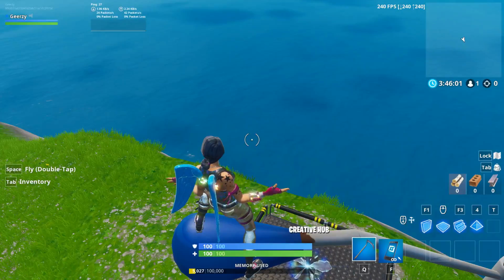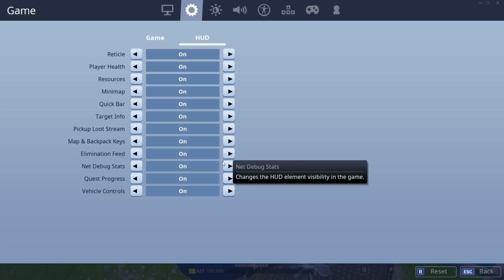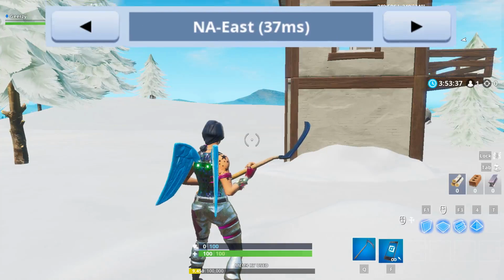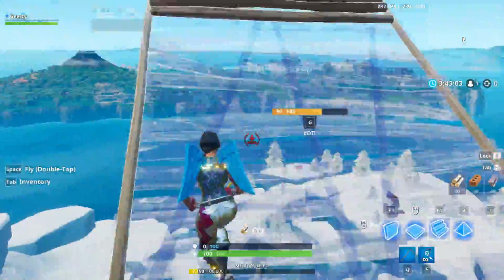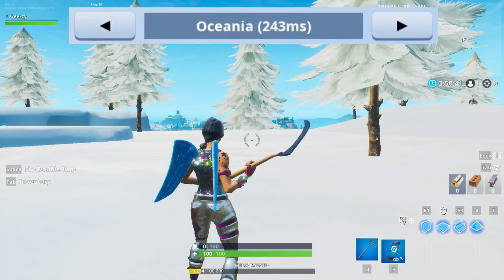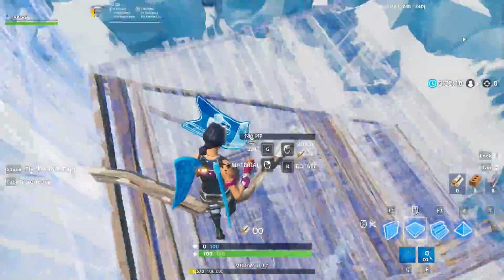Fortnite: Testing Different Building Methods On HIGH Ping vs LOW Ping!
Today, I will be doing Fortnite Building Methods on High Ping vs Low ping. The methods we will be comparing are 90s, tunneling, ramp rushes and more!  I also added some tips in there just to help those of you stuck on higher ping.

Socials

Peripherals

▶Mouse: Razer DeathAdder elite
▶Keyboard: Logitech g213
▶Headset: HyperX cloud 2

Music

▶Song in background: Lakey Inspired - Summertime Love